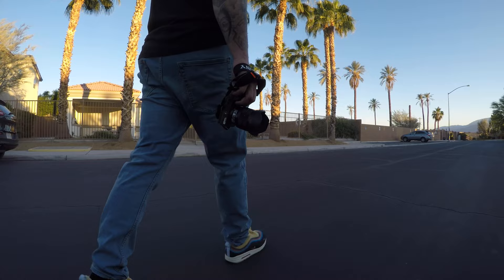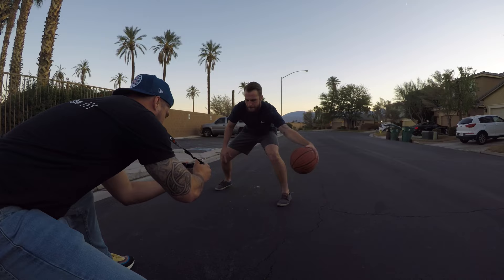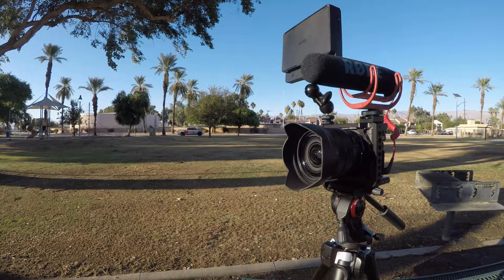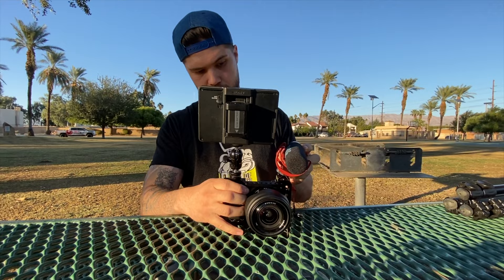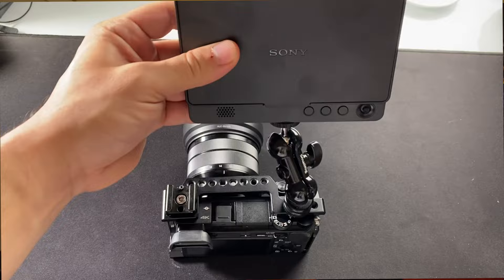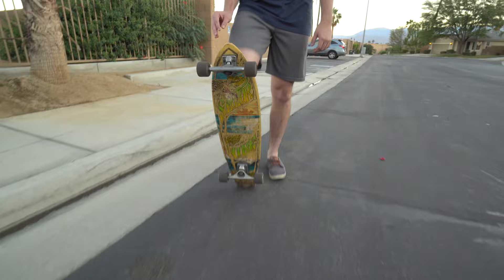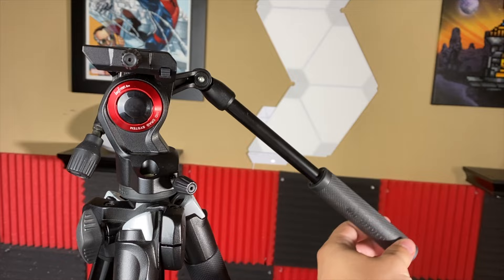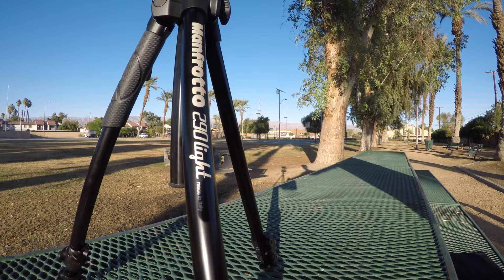Sony a6300 | Mirrorless Camera | Best Camera For YouTube | Best Camera For Vlogging | Sony a6000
This video is about the sony a6300 mirrorless camera. I believe it is the best camera for youtube and also the best camera for vlogging. This camera is the newer version of the sony a6000. The Sony alpha line of cameras definetly reigns supreme when it comes to video. This is my sony a6300 review where I show you guys my exacgt camera rig. We will be running through a sony a6300 video test as well as showing you guys some sony a6300 cinematic B-roll footage. The sony a6300 video footage clearly makes it one of the best cameras for youtube. Not only that it also will rank as one of the best camera 2019. If you want to grab the best camera for video and best youtube camera period you want to keep this one in mind! I get asked all the time, what is the best camera for vlogging and what is the best youtube camera setup and I always lean towards sony. Be Sure to check out the sony a6500 and  the sony a6300 tutorial so you can determine  if the a6300 worth it for the price. The a6300 is an absolute great value perid. For those who are asking themselves is a6300 good 3 years later They can find those answers plus more in my sony a6300 review 2019 The alpha 6300 plus others in the line are top notch.

Products featured in todays video:
Sony a6300
Sony 10-18 mm lens
Sony LCD Monitor
Manfroto Tripod
Small Rig Camera Cage
Small Rig Monitor Arm